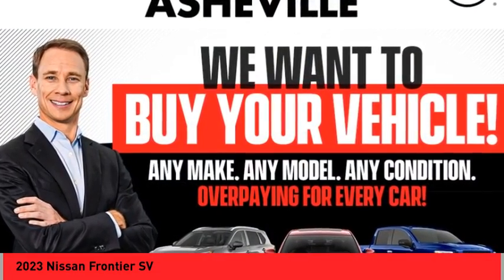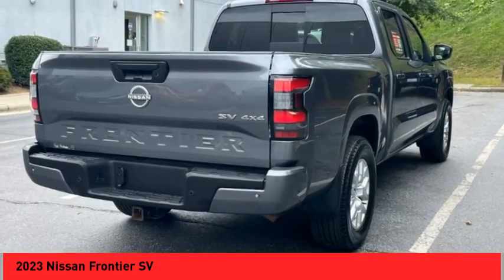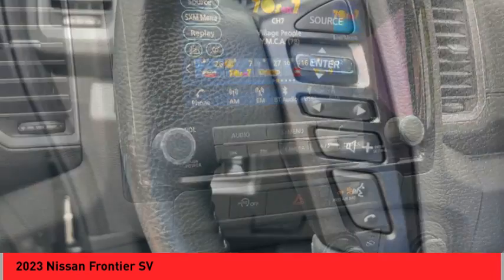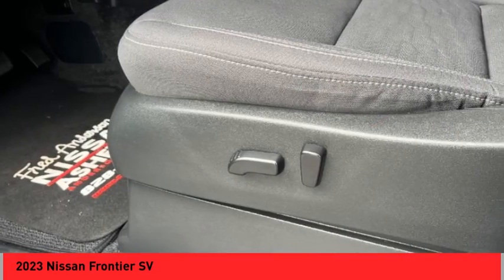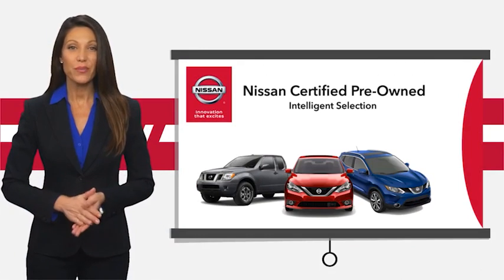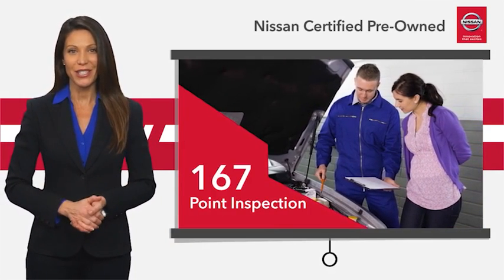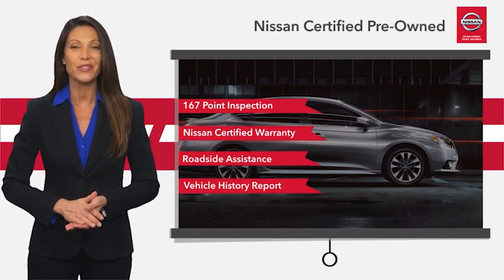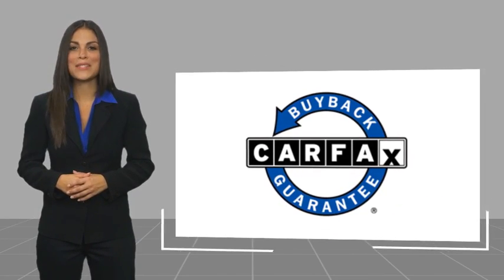2023 Nissan Frontier Asheville NC PN636566P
2023 Nissan Frontier SV

Recent Arrival! CARFAX One-Owner. Clean CARFAX. 2023 Nissan Frontier SV Gun Metallic **Available at Fred Anderson Nissan of Asheville. Call us today at **, * FREE OIL CHANGES!, LOCALLY OWNED AND SERVICED!, Bluetooth, Keyless Entry, Back Up Camera, **Technology Package, Blind Spot Warning, Fender Audio Package, Fender Premium Audio System w/10 Speakers, High Beam Assist (HBA), Intelligent Cruise Control, Lane Departure Warning System, Partial Under-Seat Storage Delete, Rear Automatic Braking (RAB), Rear Cross Traffic Alert (RCTA), Rear Sonar System.br4WD 9-Speed Automatic 3.8L DI DOHC 24V V6 Odometer is 7828 miles below market average!brbrQualifying Non-Certified Used Nissans bought here and serviced at a FAMILY STORE receive our FULL ANDERSON FAMILY PLAN at NO COST to YOU! Our full family plan includes: 3-Day Vehicle Exchange*Lifetime Oil Changes*Lifetime Service Loaners (with $300+ Service)*Lifetime Car Washes(with Service)*MUCH MORE! (Value exceeds $1,000 in first years of ownership) Call us at , go or visit us at Fred Anderson Nissan of Asheville - 629 Brevard Rd Asheville, NC 28806 to learn more! Our # 1 goal is to help you find the vehicle you love at a price you can afford wrapped in a deal you don't want to walk away from. All prices exclude tax, tag, license, title, and registration for your state; NC inspection (up to $30 on used vehicles), and admin ($699) fees. All vehicle internet pricing is subject to change and requires standard financing through NMAC. From time to time in the transfer of data on the internet there are errors, the dealer is not responsible for errors in advertised price. See dealer for complete details.brbrWelcome to Fred Anderson Nissan of Asheville - We're so happy you're here! Whether you stopped by because you are looking for a reliable, honest Nissan dealership in NC, or you're just browsing for your next dream car, we are ready and willing to do whatever we can to help